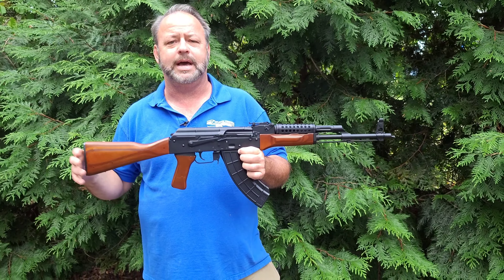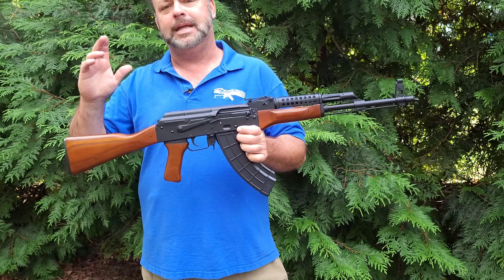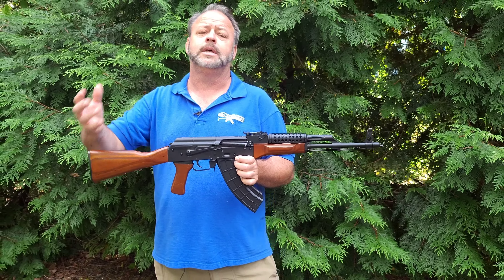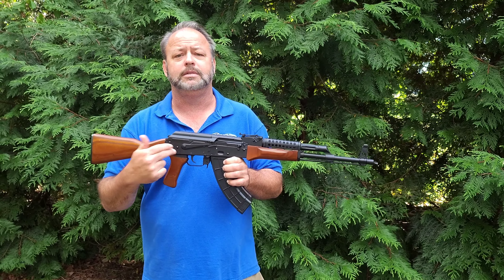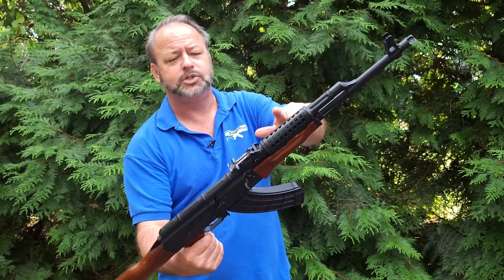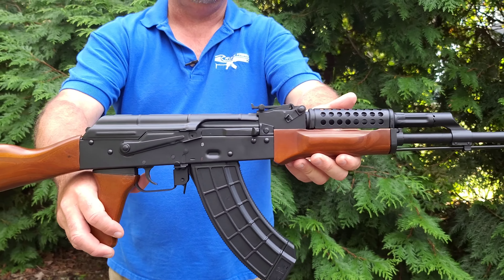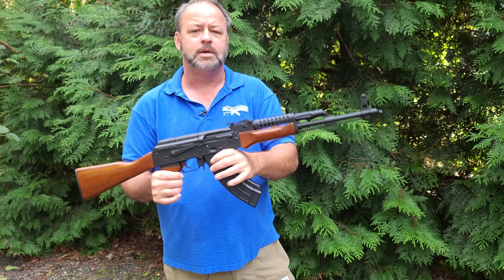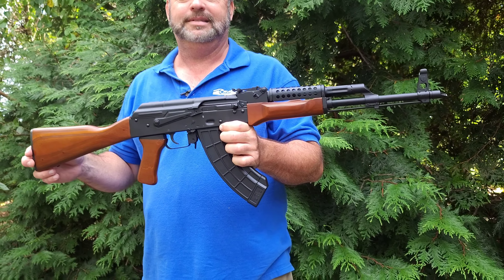AK 47 Rifle MD65 Honey Brown Tac at Atlantic Firearms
AK 47 Rifle MD65 Honey Brown Tac at Atlantic Firearms. Take a look with Blaine at this new addition to the Atlantic MFG AK line up!